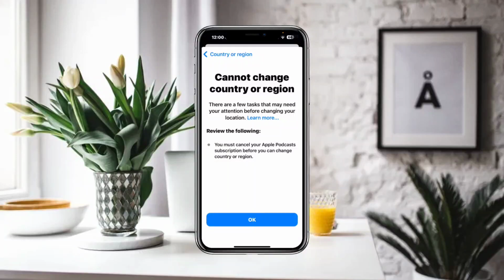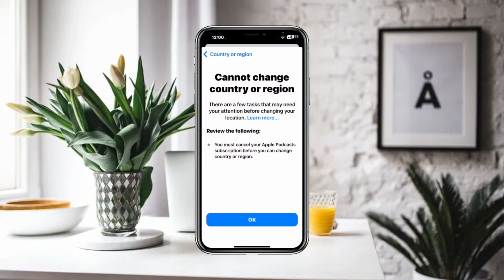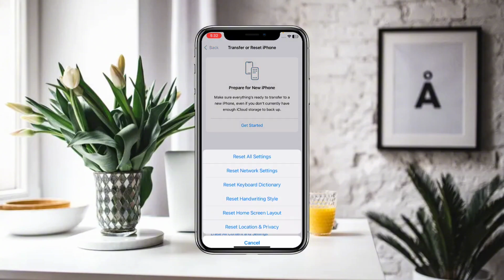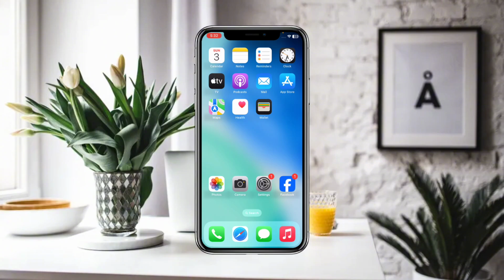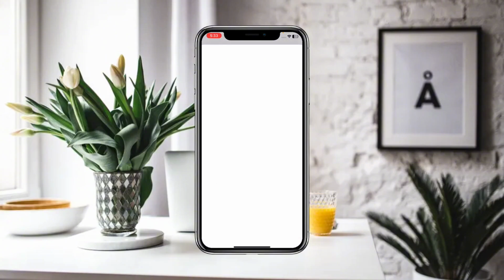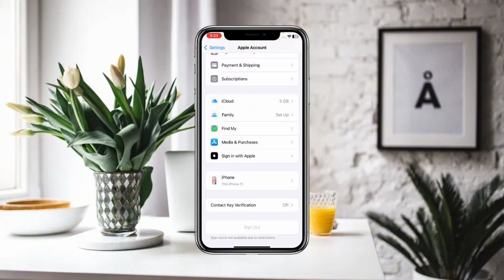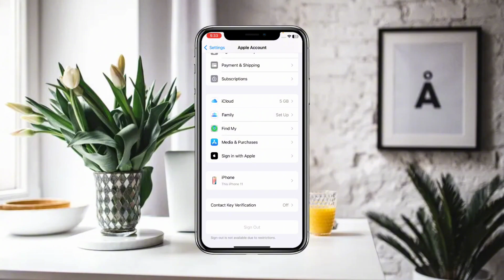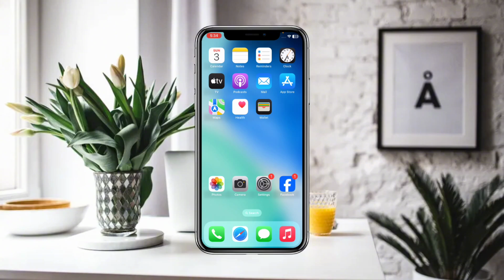how to fix cannot change country or region on iphone ios 26|apple id cannot change country in ios 26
In this video, you will learn how to fix cannot change country or region on your iPhone iOS 26 step by step. Many iPhone users face issues when trying to update their Apple ID country/region due to payment methods, subscriptions, or account restrictions.

You will discover:

How to fix cannot change country region on iPhone iOS 26

How to update Apple ID country/region in iOS 26

Reasons why you cannot change country/region on your iPhone

Step-by-step solutions to fix payment method and subscription issues

Tips for switching App Store region safely in iOS 26

This is your complete guide for iPhone iOS 26 fix cannot change country region settings in the United States. Perfect for users moving abroad, wanting access to new apps, or needing to update their Apple ID details.